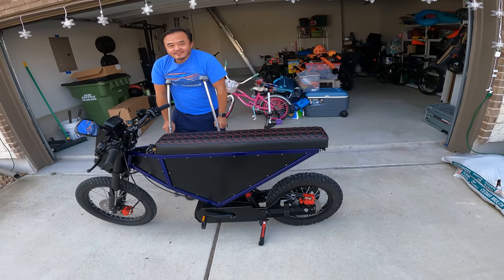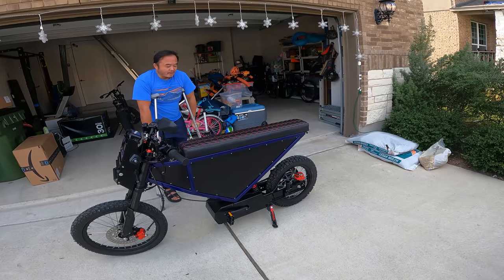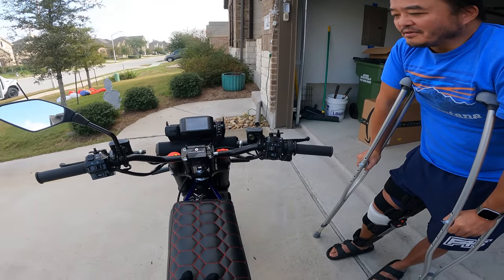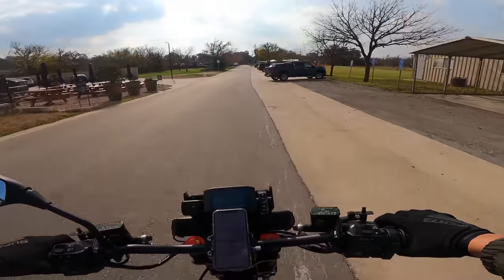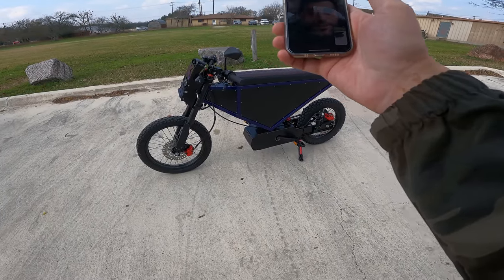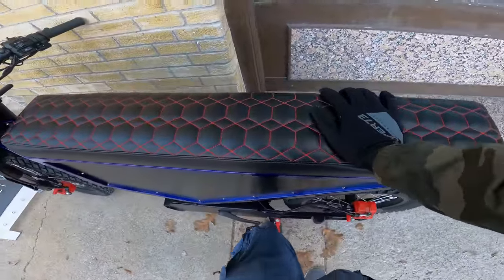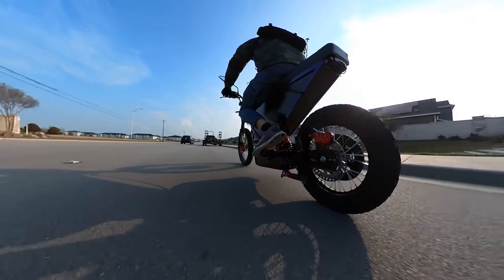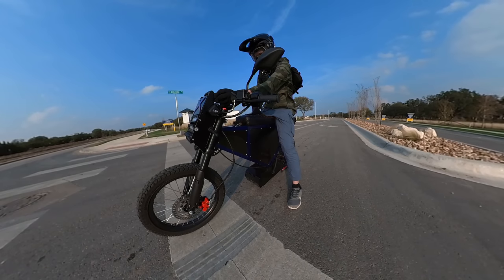XION CyberX Review